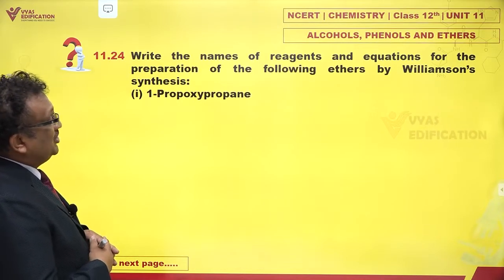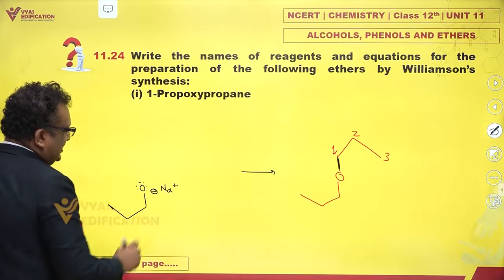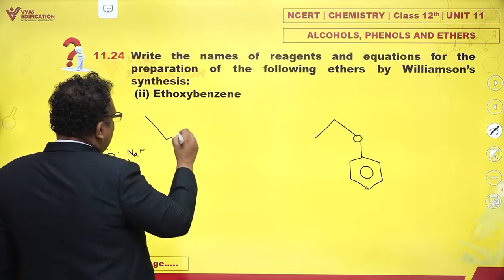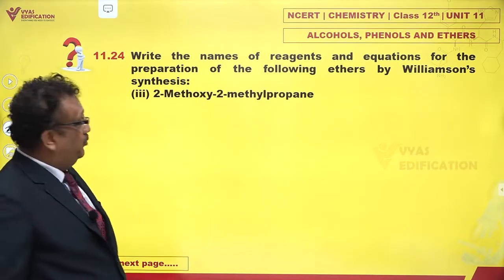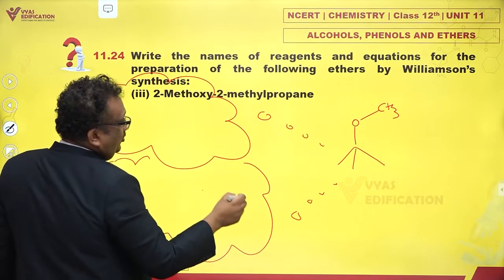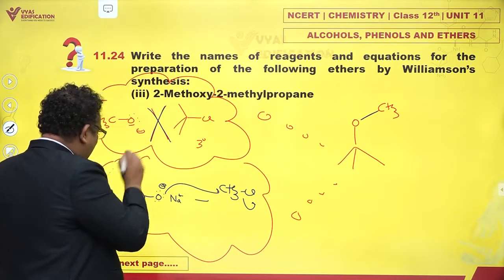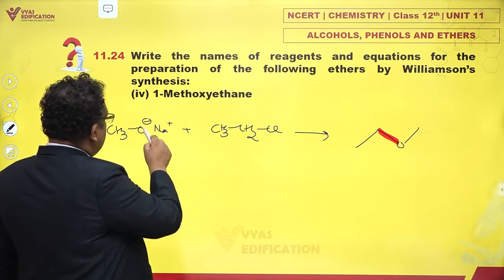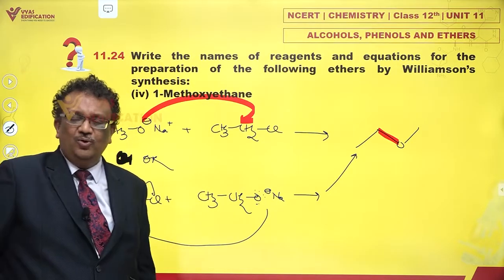NCERT 12th Chemistry Unit 11 Q 24 Alcohols,Phenols and Ethers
11.24  Write the names of reagents and equations for the preparation of the following ethers by  Williamson’s synthesis:
 (i) 1-Propoxypropane     (ii) Ethoxybenzene
 (iii) 2-Methoxy-2-methylpropane   (iv) 1-Methoxyethane

12th Passed or currently in 12th  Students - Path Breaker JEE (1 Year online exhaustive course)

For NEET
12th Passed or currently in 12th  Students - Path Breaker NEET (1 Year online exhaustive course)

CBSE Solutions
NCERT Solutions
NCERT 11th
NCERT 11
CBSE 11th
11th Solutions